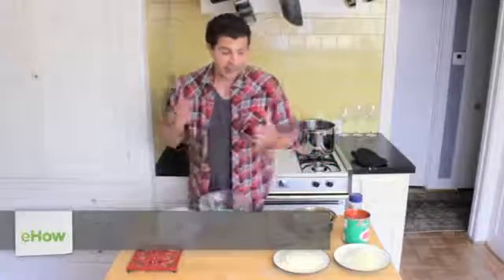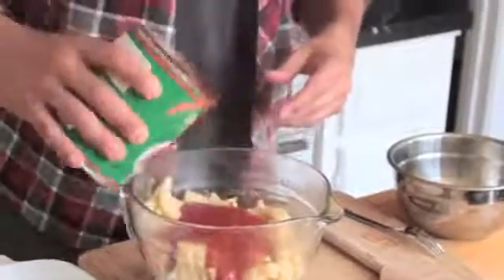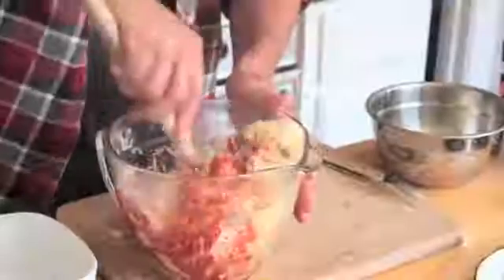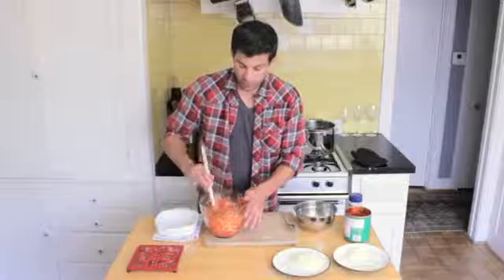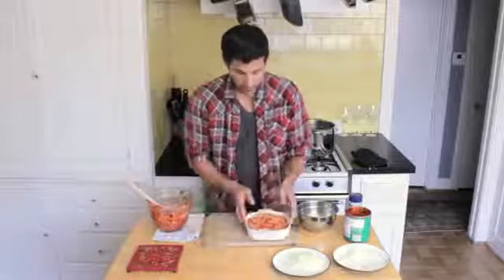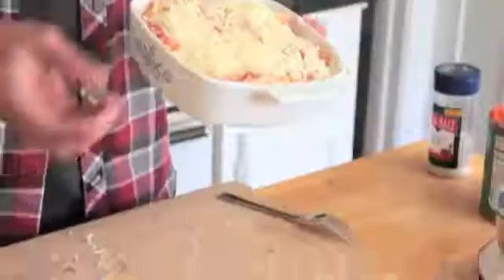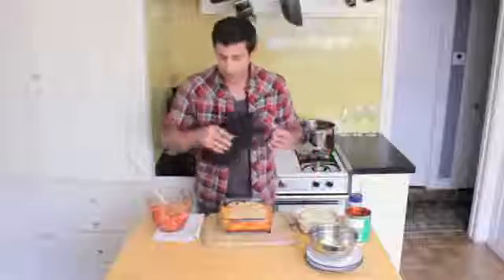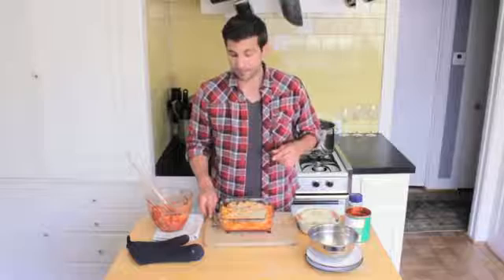Three-Cheese Ziti Recipe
Three-Cheese Ziti Recipe. Part of the series: Fun Cooking Tips. Three-cheese ziti is a traditional Italian dish that you can easily make right at home. Get a three-cheese ziti recipe with help from a graduate from The Culinary Institute of San Francisco in this free video clip.